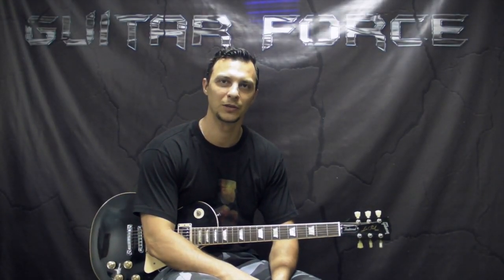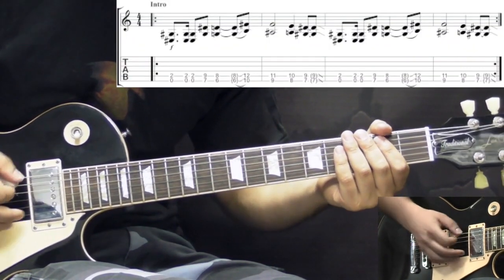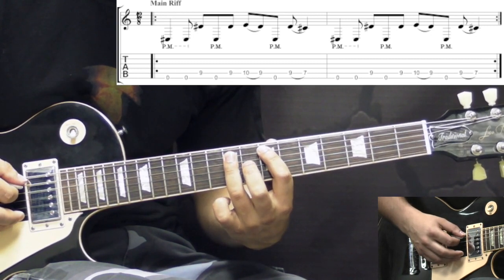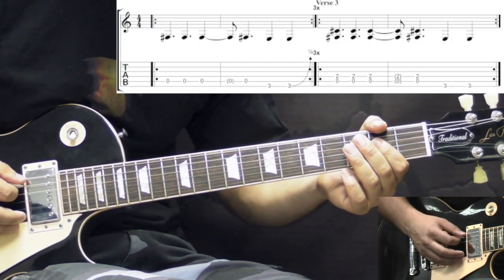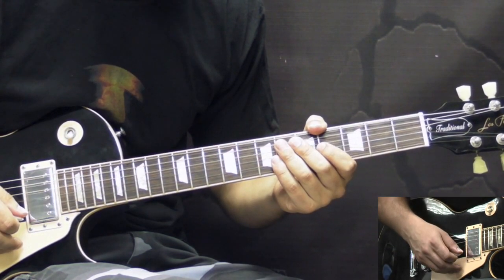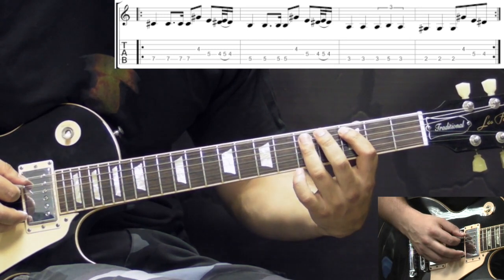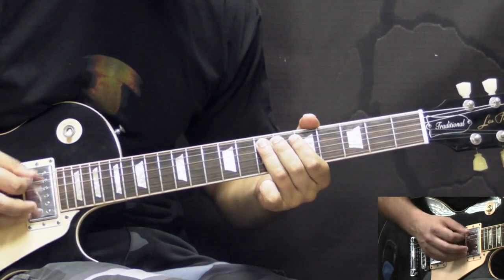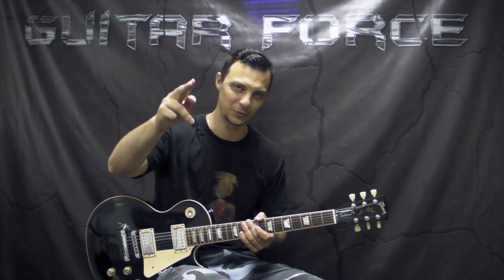Black Sabbath - Under The Sun - Metal (Rhythm) Guitar Lesson (w/Tabs)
This is a lesson on How to play the Rhythm Part of "Under The Sun" by Black Sabbath.